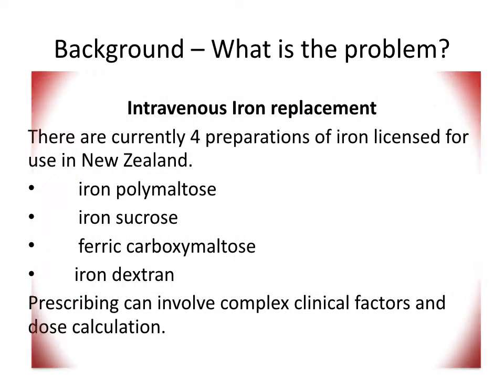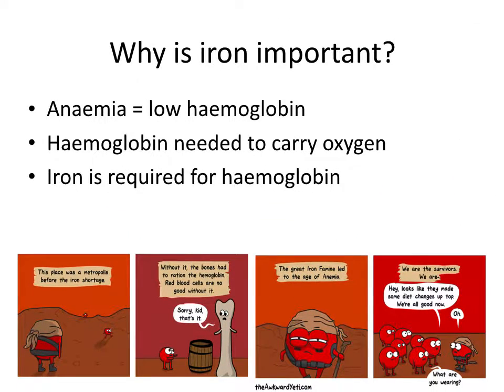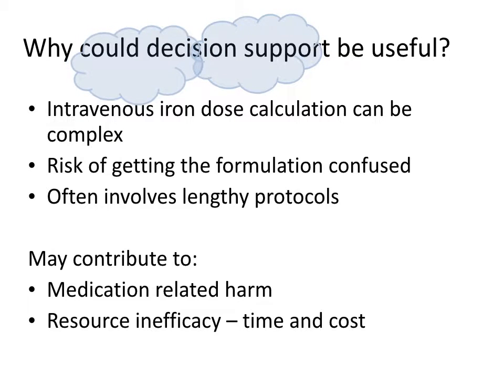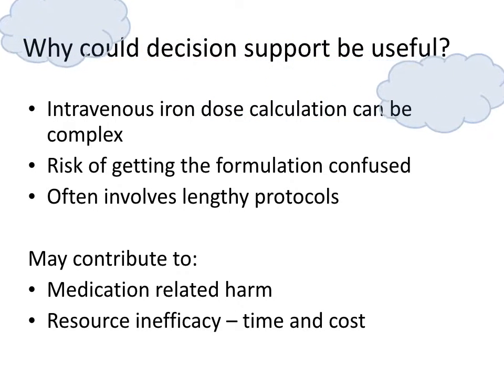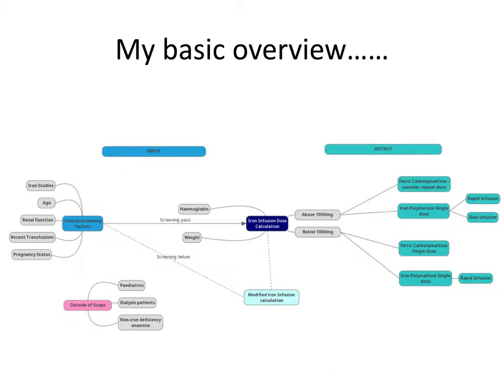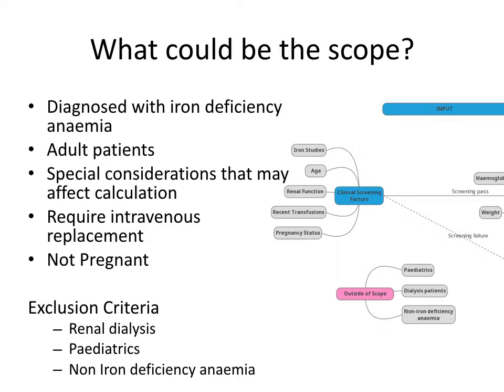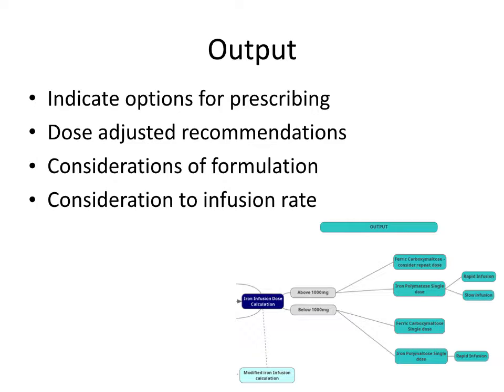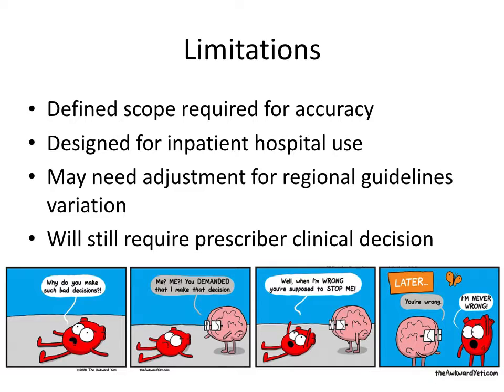A domain model and DSS concept for Intravenous Iron Infusion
Here is my assignment 1 concept, looking forward to your feedback and comments.